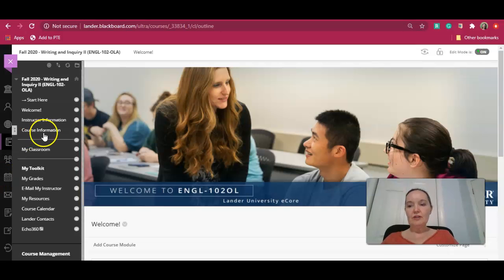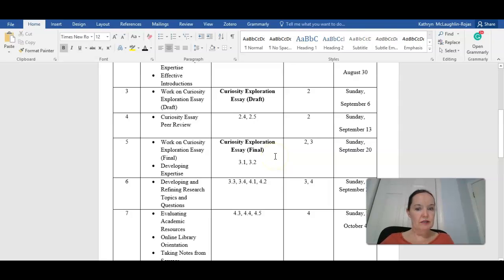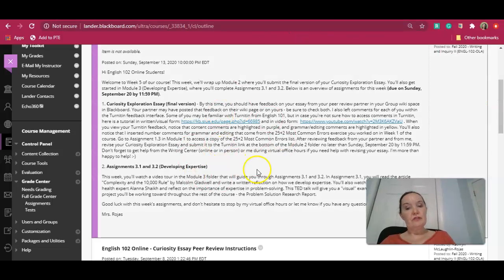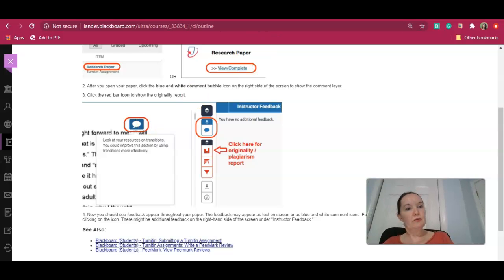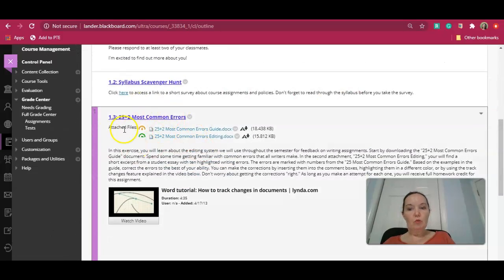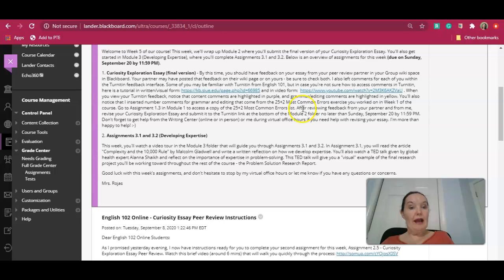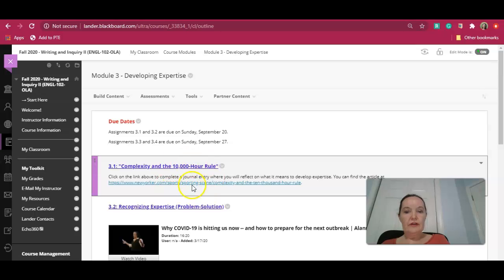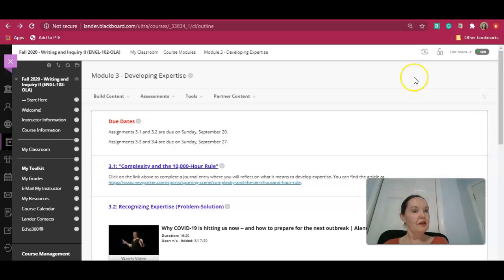English 102 OL Week 5